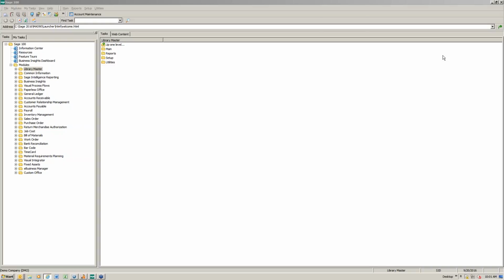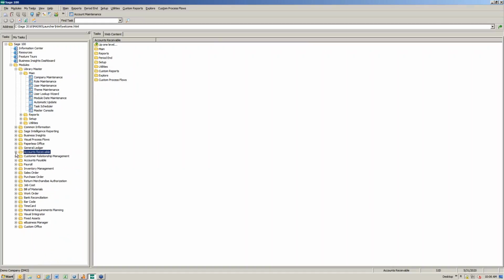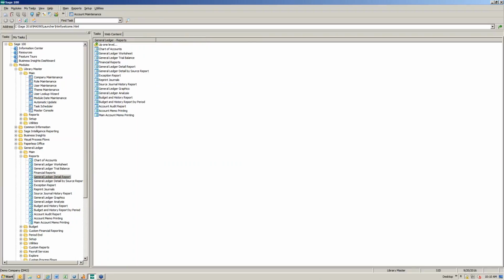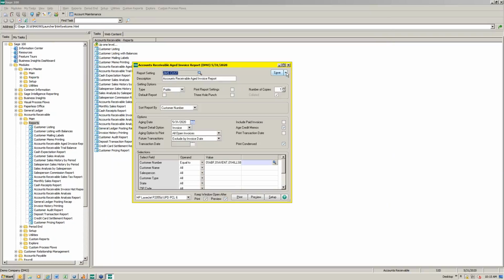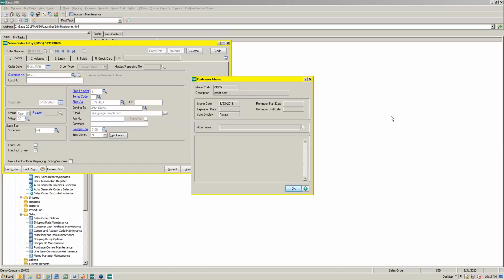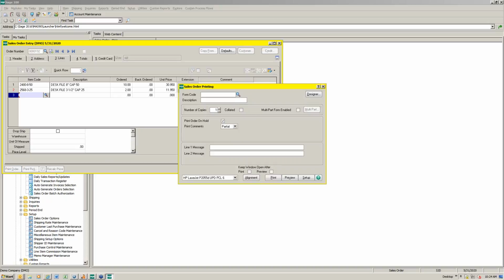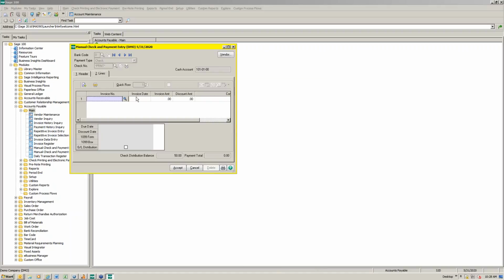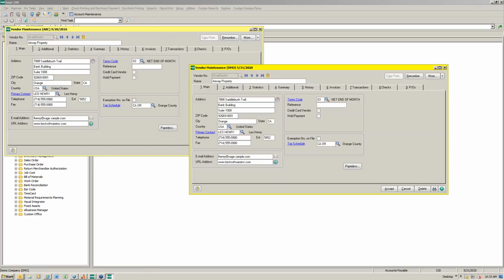Did You Know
Sometimes, the best things sneak right by us without us ever knowing it.  Have you ever had a day when you found that just a simple click of a box made your life so much easier?